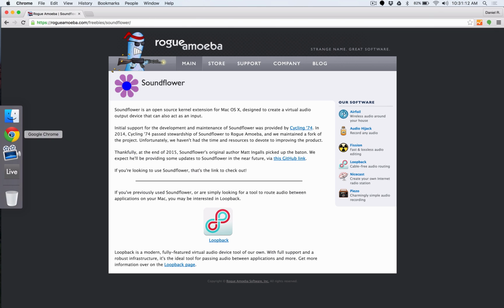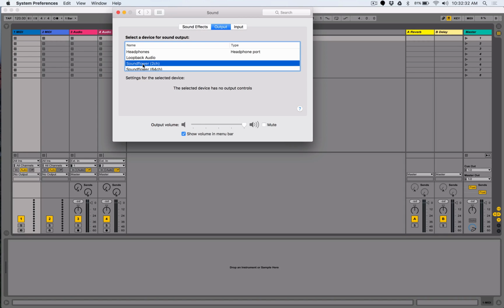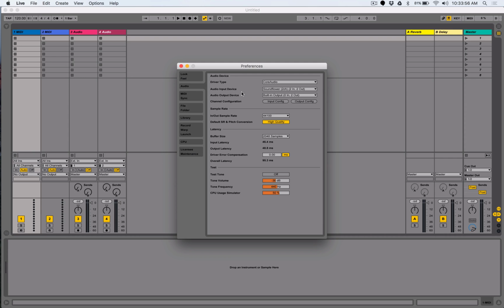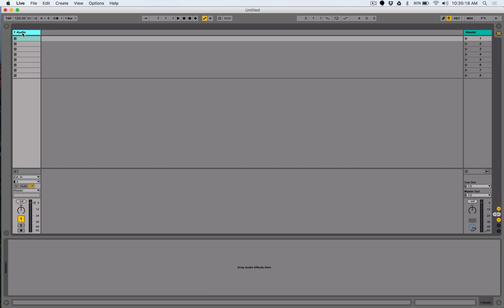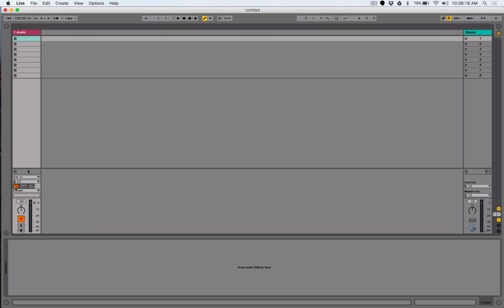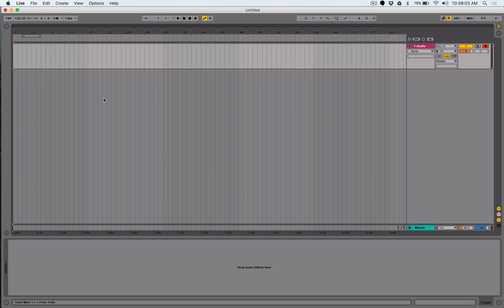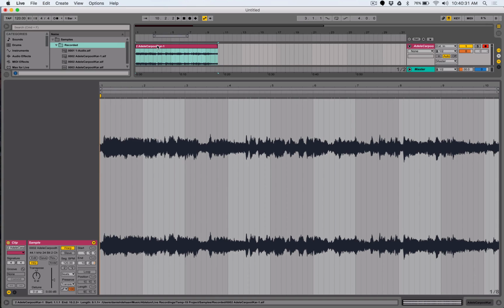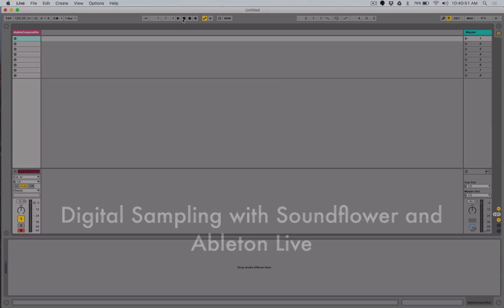Digital Sampling with Soundflower and Ableton Live